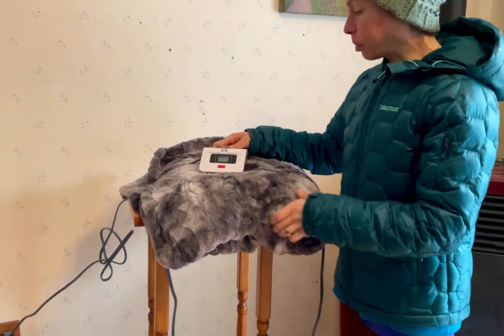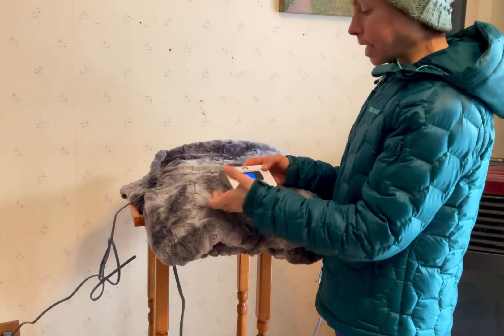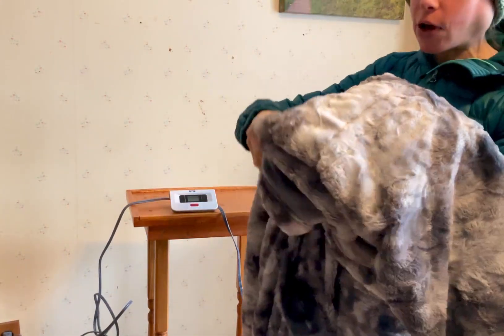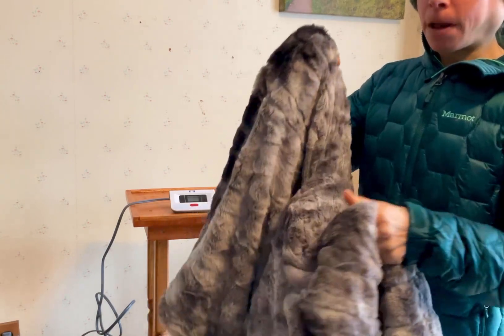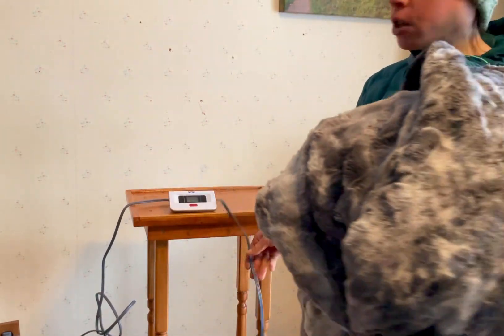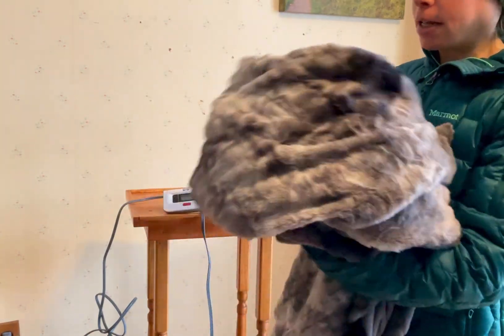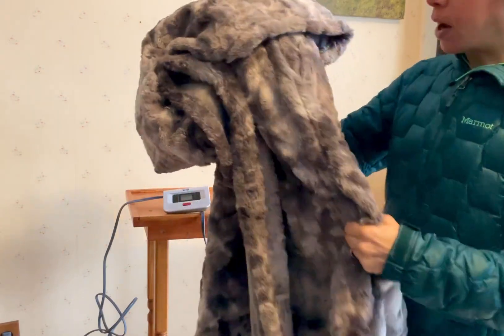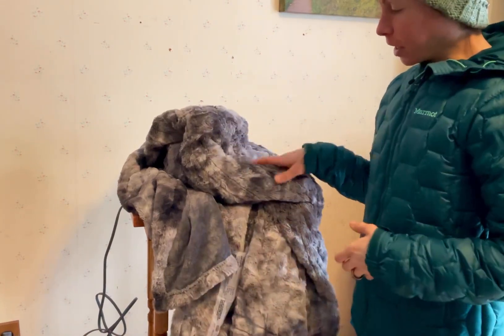SEALY Electric Blanket Twin Size, Faux Fur & Flannel Heated Blanket Review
► Current Price & More Info (US)